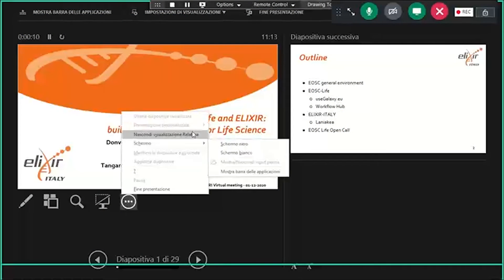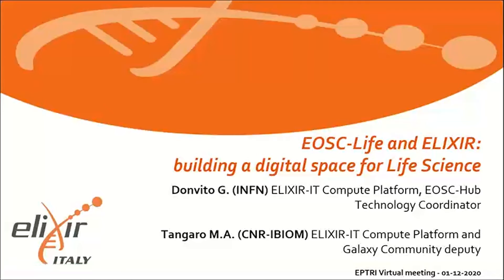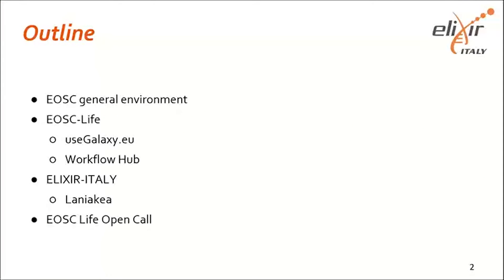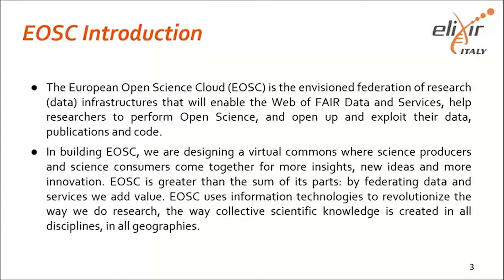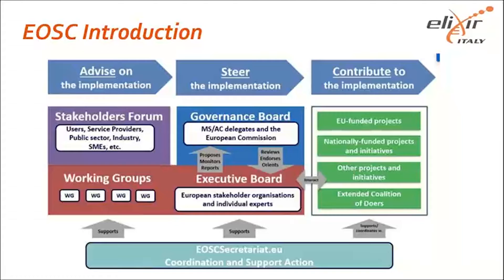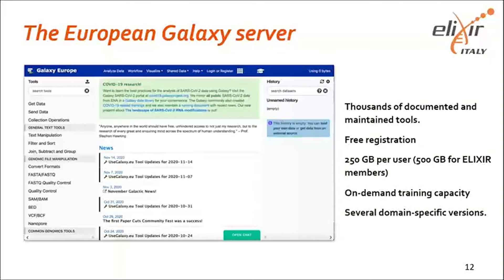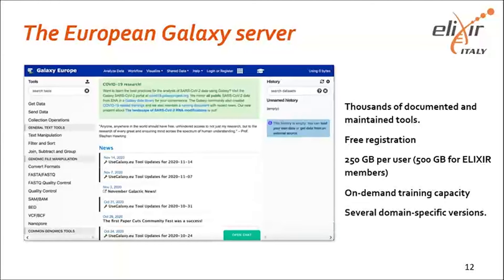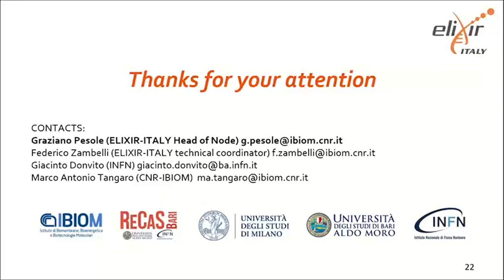EPTRI Virtual Meeting - Giacinto Donvito/Marco Tangaro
G. Donvito and M. Tangaro had a presentation on “EOSC-Life and ELIXIR: building a digital space for Life Science”at the EPTRI Virtual Meeting on the 1st of December, 2020.